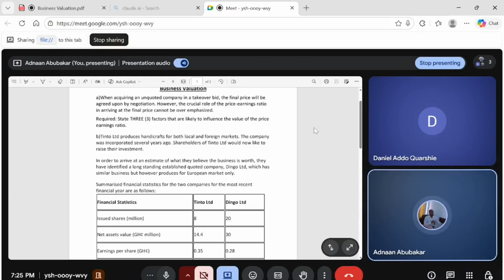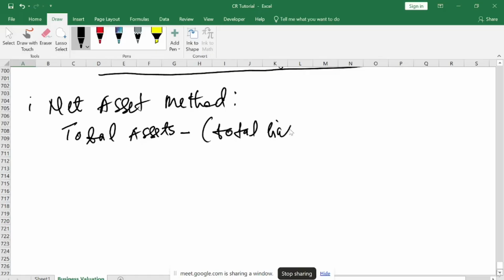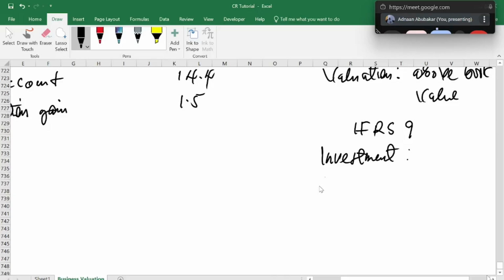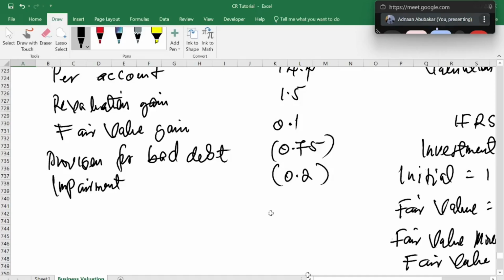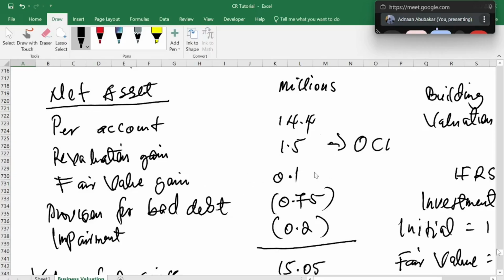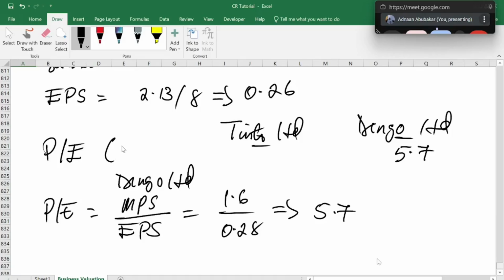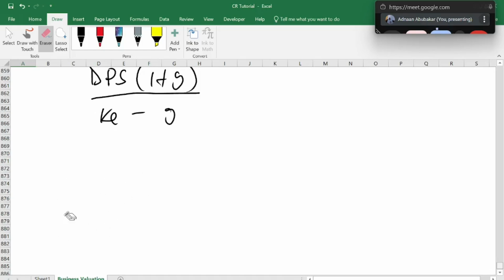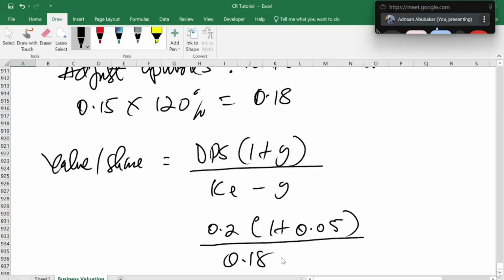Practical Example 1 | Business Valuation